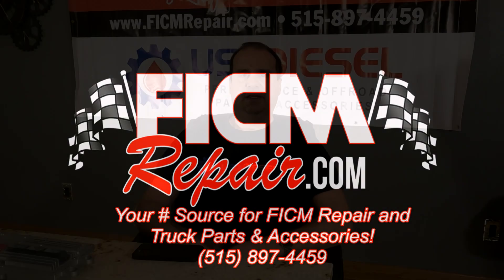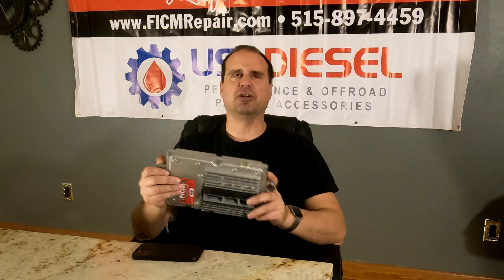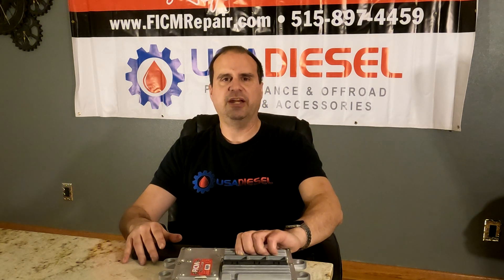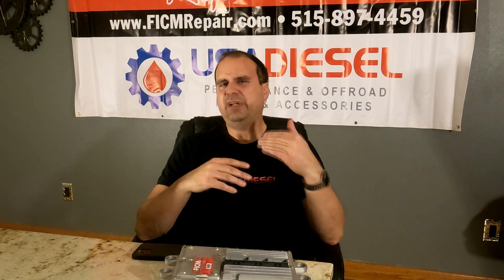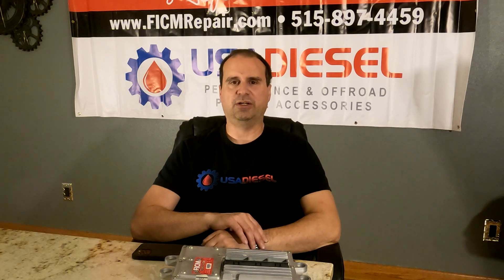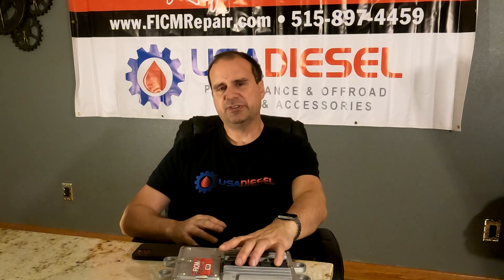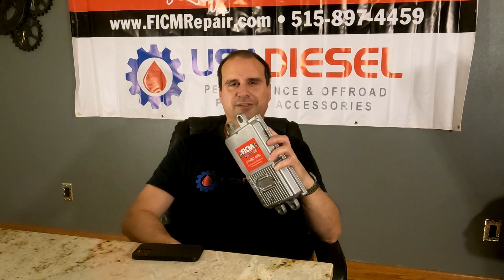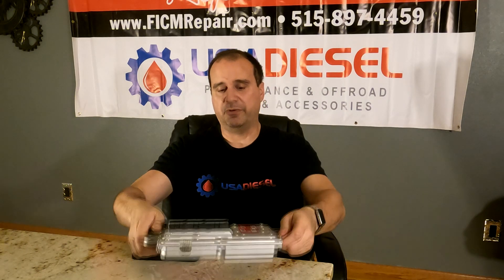Powerstroke 6.0: FICM lasted 10 miles how to prime the high pressure oil system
A common reason for someone becoming our customer for the FICM comes when someone has a high pressure oil system worked on.  This video covers some details.